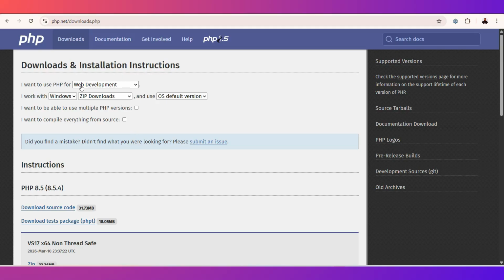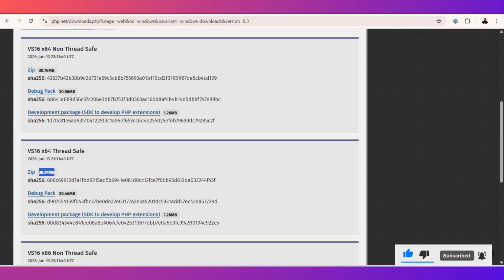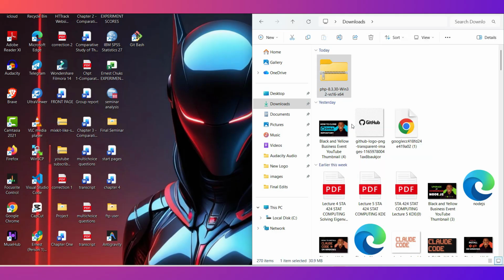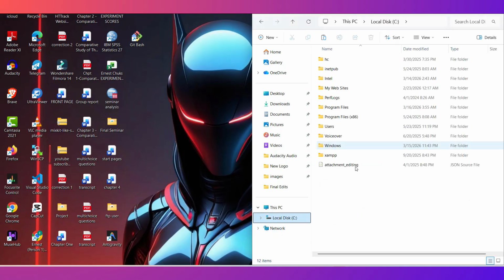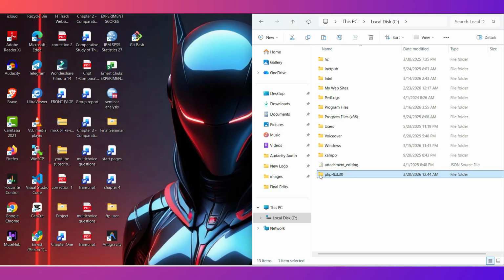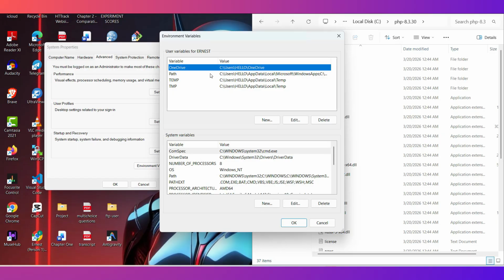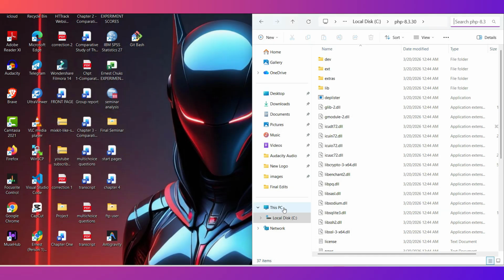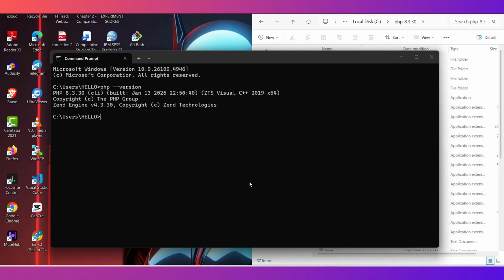How to Install PHP on Windows (Step-by-Step Guide for Beginners)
Hi guys, in this quick tutorial, I'll show you exactly how to install PHP on Windows, guiding you through the php installation process step-by-step. This guide is perfect for php for beginners looking to get started with web development and coding for beginners.

Ready to take your PHP project live?
Once you've got PHP running locally, you'll need a reliable hosting provider to deploy your work. I've been using HostCreed and it's been a solid option — good performance, affordable plans, and they support PHP out of the box. Worth checking out when you're ready to go live!